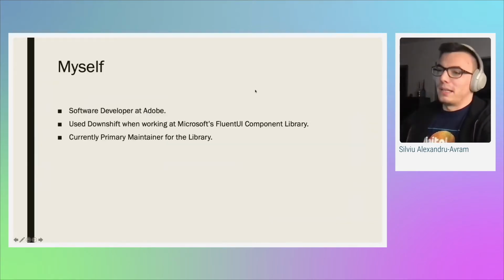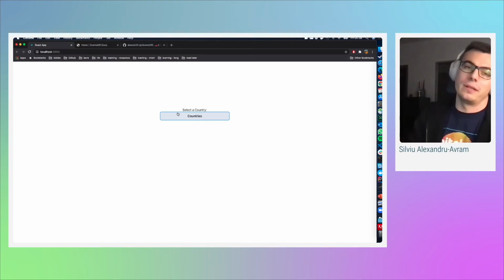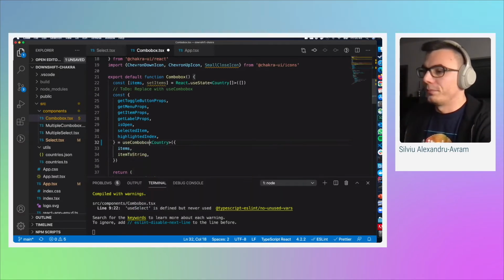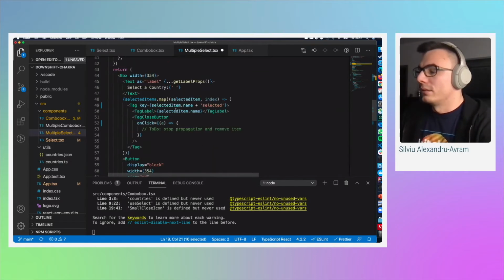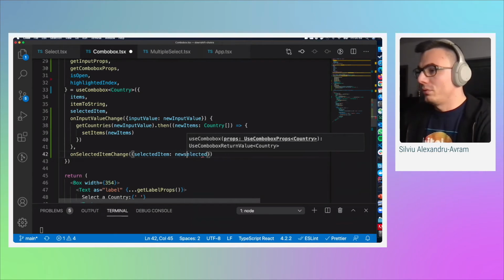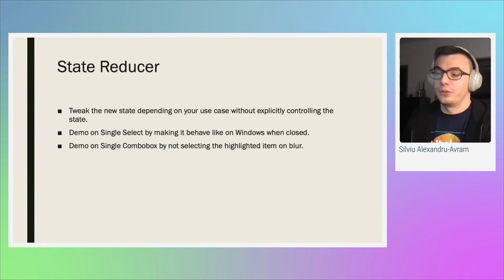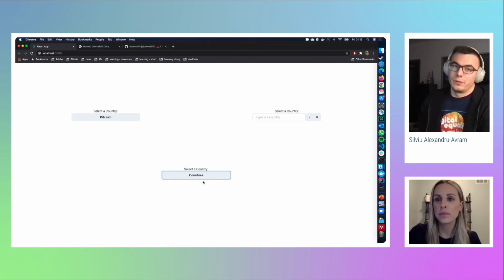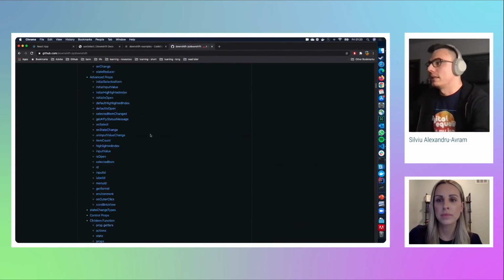Building Accessible Dropdowns with Downshift React Hooks - axe-con 2021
We will build a custom Select component using Downshift and basic React components. Next, we will create a custom Combobox component and finally enhance both widgets with Multiple Selection. All of this and more advanced customization options live in a code editor.

This session is from the Development Track.

Silviu Alexandru Avram, Computer Scientist - Adobe
Preferred Pronoun: He/Him
Silviu is a Software Developer at Adobe, where he started his career as a Developer in Test. Previously worked at Microsoft. Primary maintainer for the Downshift npm library. He is passionate about building accessible components and experiences by implementing WAI-ARIA patterns and recommendations. There is so much we can achieve by using the web and it is our duty as developers to make sure our apps are accessible and inclusive. Silviu also enjoys enhancing the quality of unit and e2e testing infrastructures. Software development is so much easier when you have a safety net that offers the confidence you need to ship great features without bugs. Last but not least, he supports open-source software and tries to contribute to the projects he is using as much as he can. Silviu believes in being proactive when encountering an issue or an enhancement opportunity in an open-source project. A bit of effort invested in a Pull Request might go a very long way for the community.

00:00 Building Accessible Dropdowns with Downshift React Hooks
38:55 Q&A